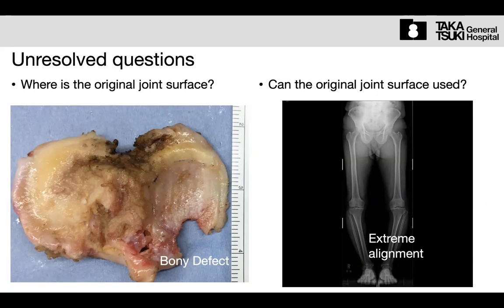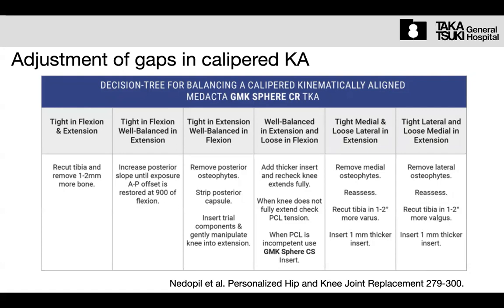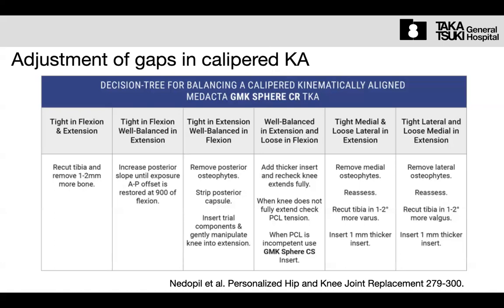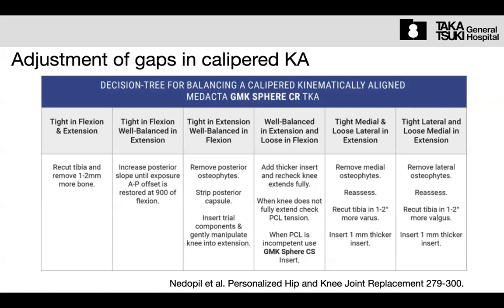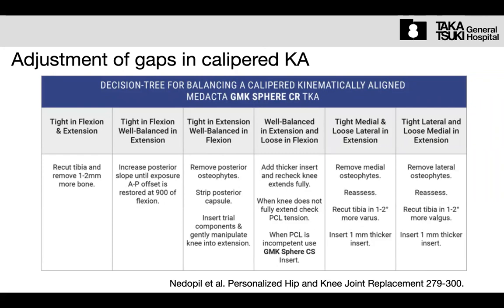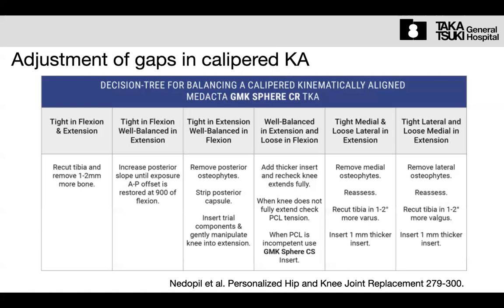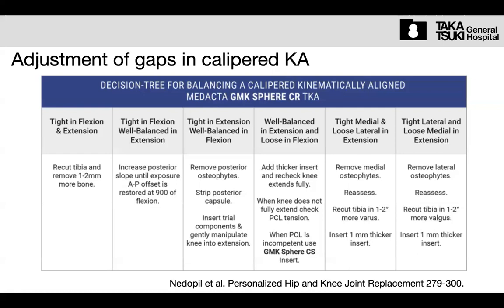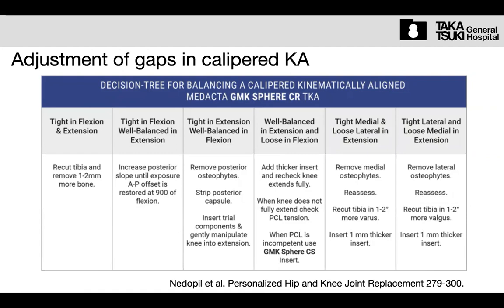2 Aug 2023 - Morning Lecture Personalized Knee Arthroplasty (in English)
I restart the morning lecture in English.
The kinematic alignment TKA is a measured resection technique, so a bone cut is made referring to the bony landmark. As a result, some gap imbalance can remain. To resolve the imbalance, bone recut is performed rather than soft tissue release.